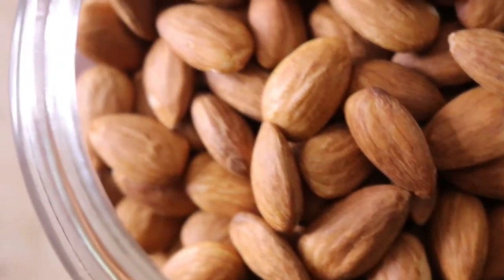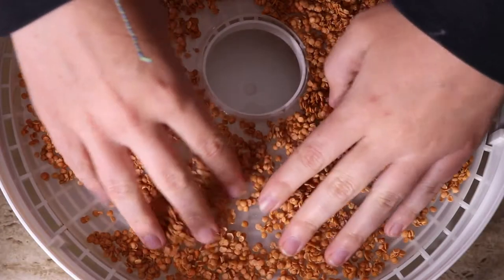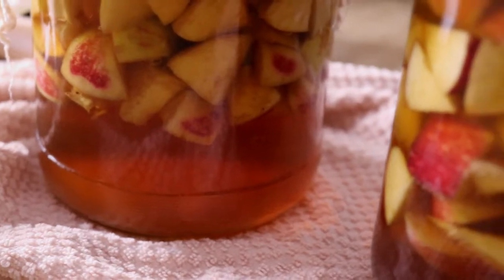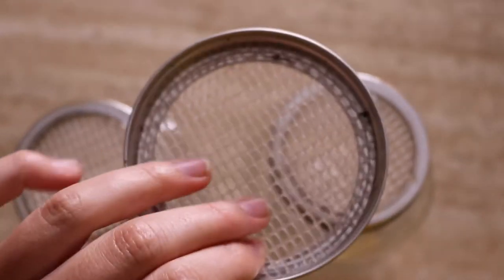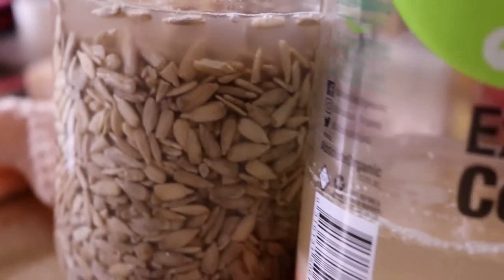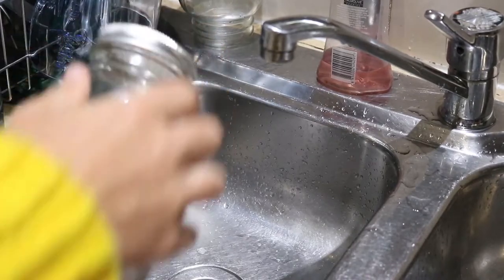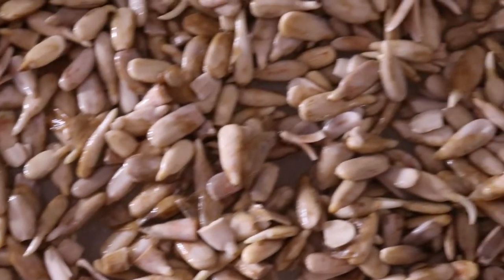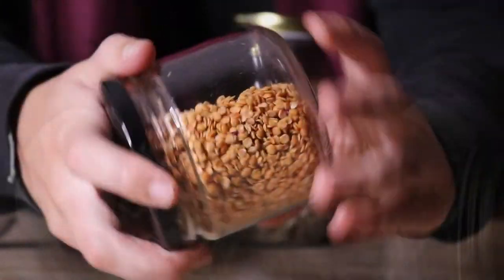How to Soak & Sprout Nuts, Seeds, Legumes & Grains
Did you know that you should ALWAYS be soaking your grains, nuts, seeds and legumes before eating them? It's so important that we do this and in this video, I share why it's important plus how to do it yourself!

Nuts and seeds can make a wonderful, nutrition-packed, healthy snack to take with you on-the-go, or to munch on to satisfy those mid-afternoon hunger pangs, however, what a lot of us don’t realise is that, like grains and legumes, they can also contain substances (known as antinutrients), that interfere with the body’s ability to absorb nutrients. ❤❤

❤ Vanessa

My upload schedule:

►Every Monday

►Every Friday

Song: calm background music I use in my vlog montage (*FREE* no copyright)
Anna Aying